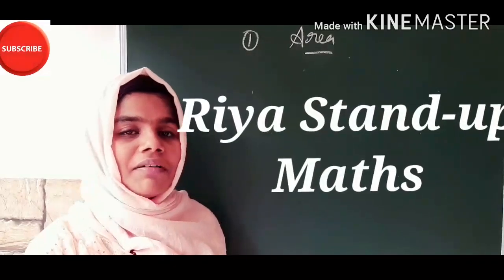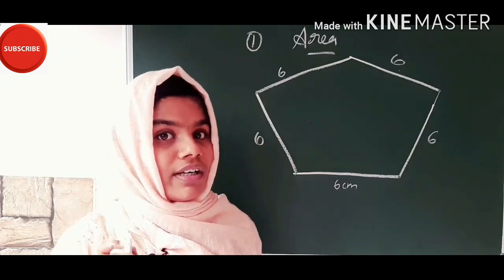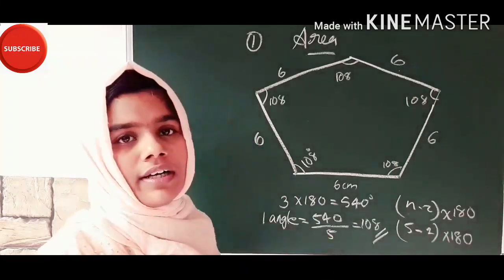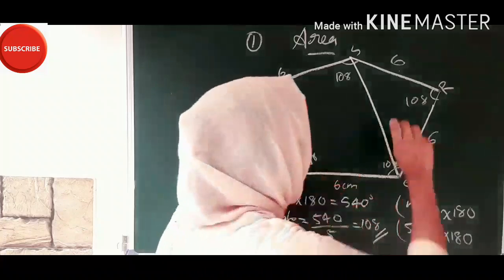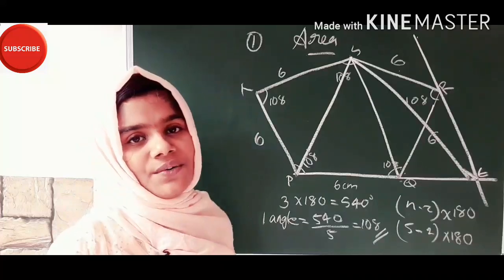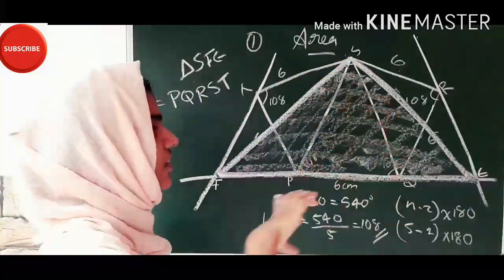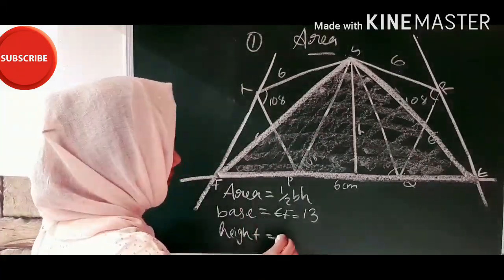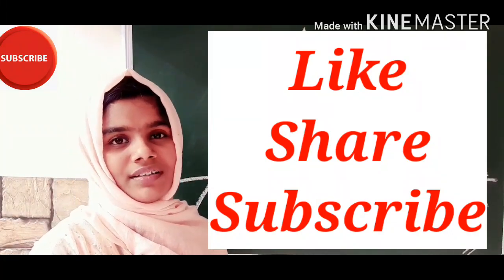Kerala syllabus 9th class maths chapter1 area part 8||Mathematics